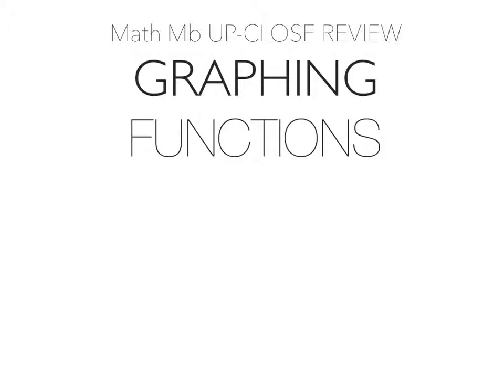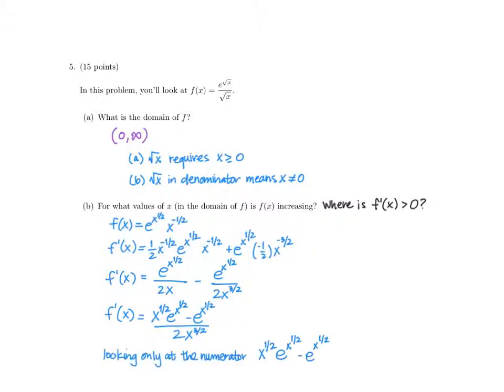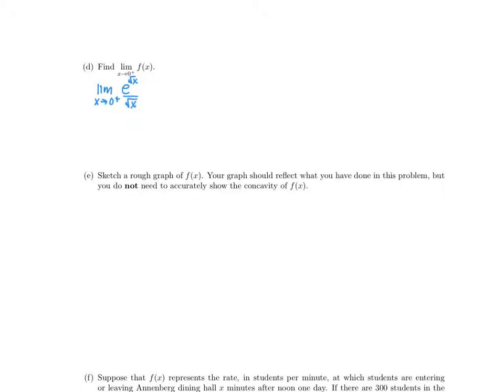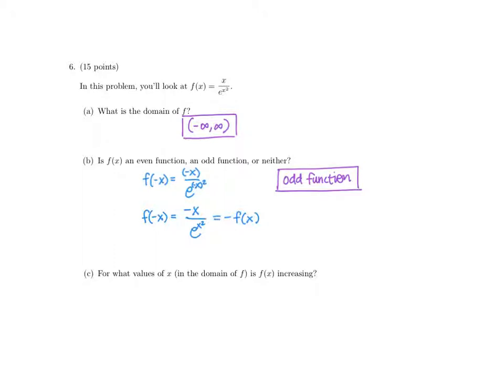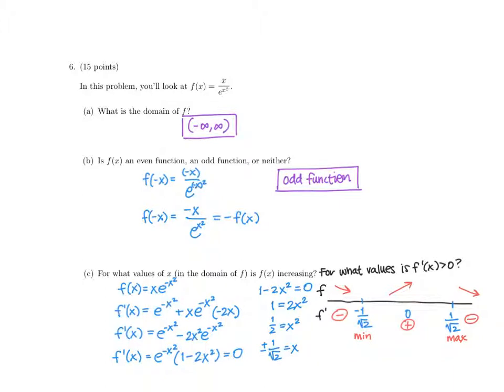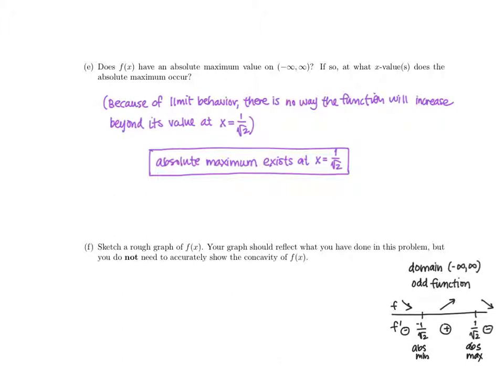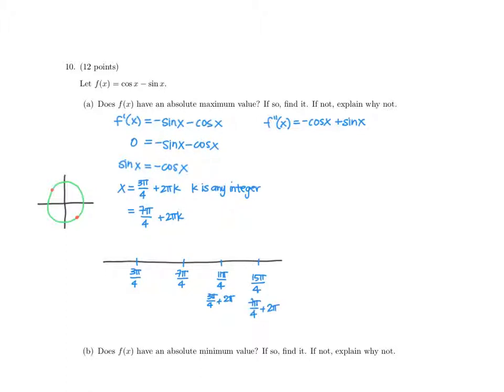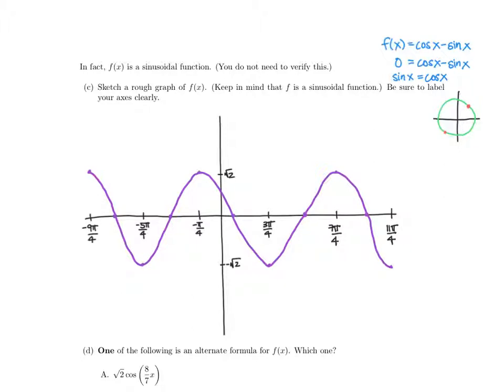Math Mb Up-Close Topic Review: Graphing Functions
This video was created to give a basic review of the topic of graphing functions, plus a walkthrough of the graphing problems as they appear on practice final exams.  If you are a Math Mb student and looking for a more in-depth coverage of the topics mentioned, consider checking out the class materials and assignments from "The Chain Rule" (2 days at the start of the semester),  and "Trigonometric Derivatives."
4:40 Practice Exam 1, Question 5
15:46 Practice Exam 3, Question 6
32:33 Practice Exam 4, Question 10